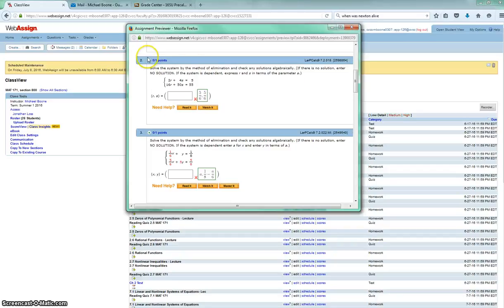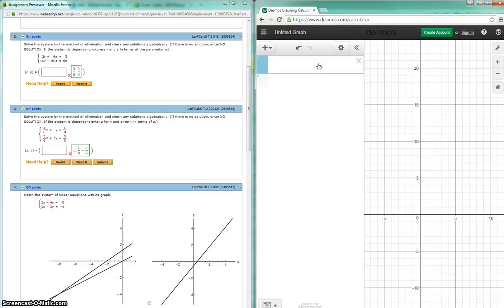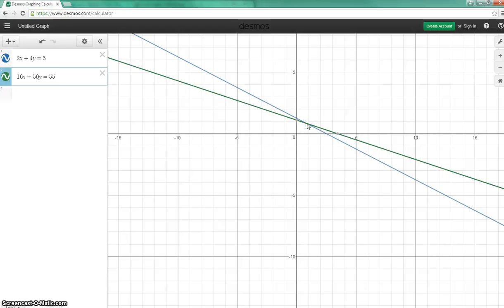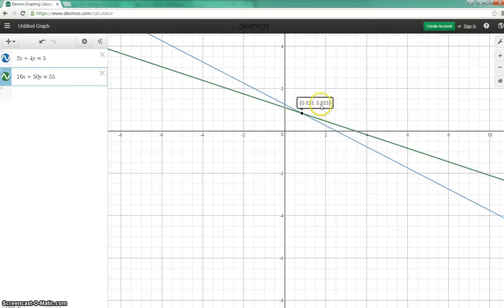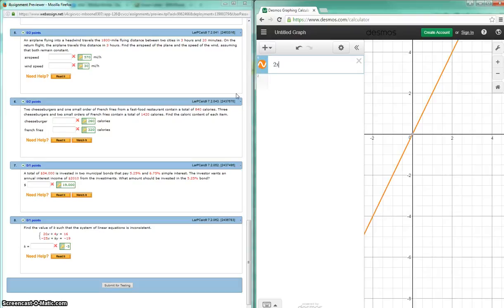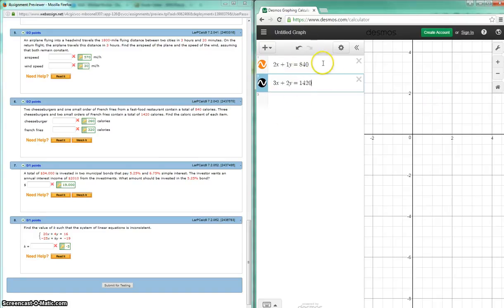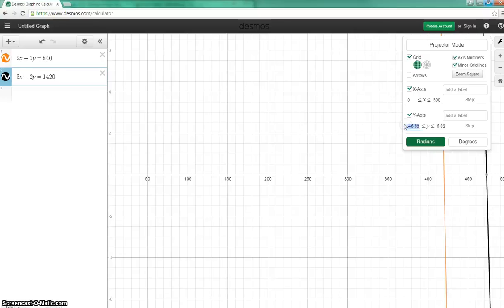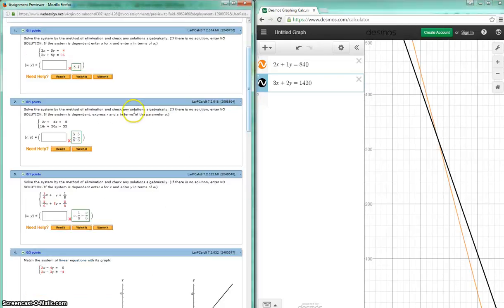CVCC MAT 171 Ch 7 Sect 2